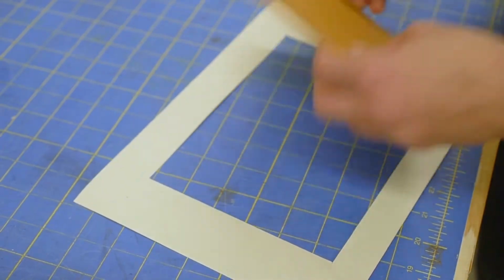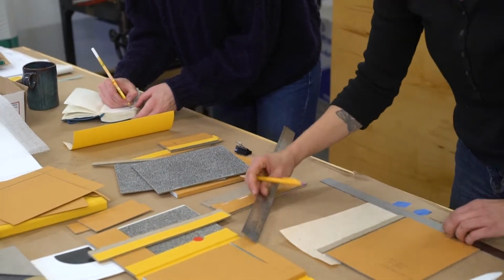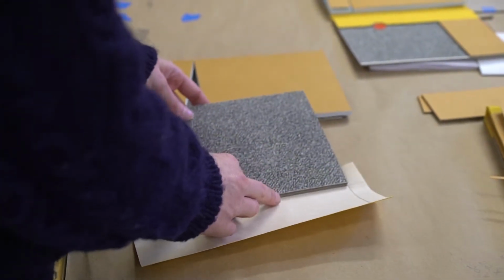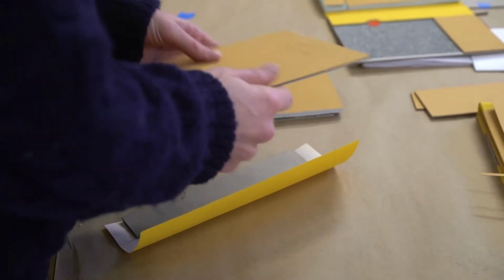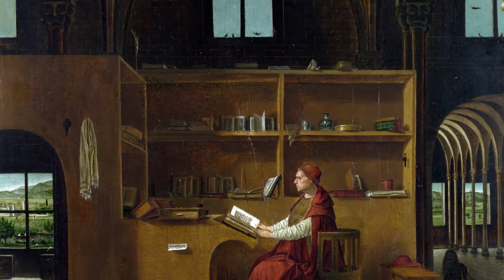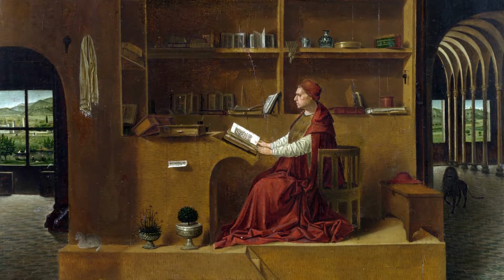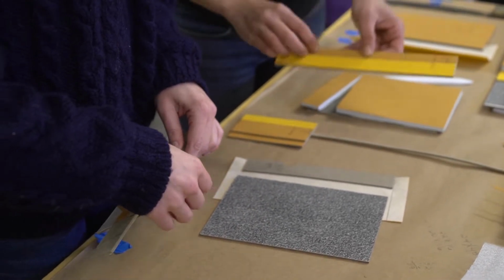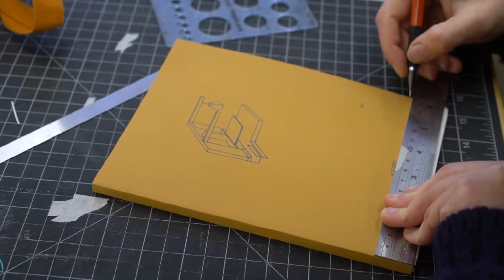Catrin Morgan: Building Contemplative Spaces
An interview with 2017 Artist's Book Resident, Catrin Morgan, about her book "Studies for Studies." Filmed on site at WSW.